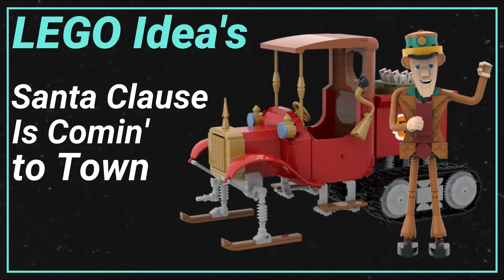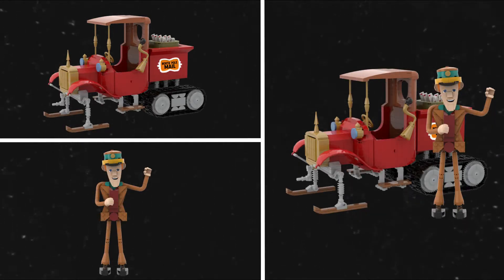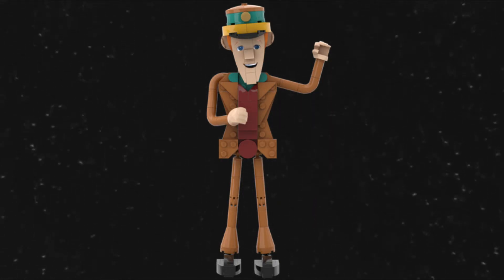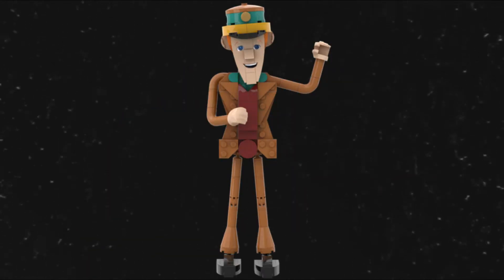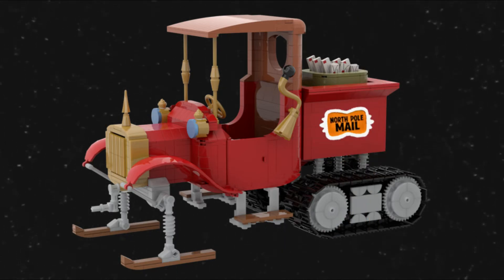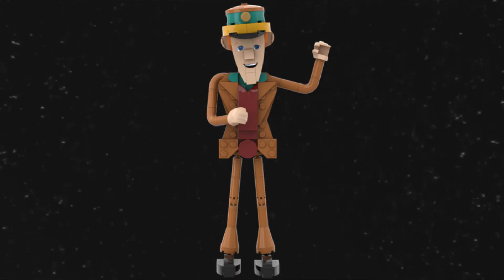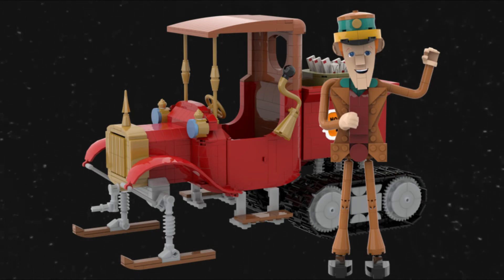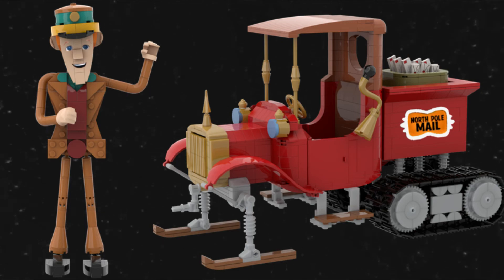LEGO Santa Claus is Coming to Town | The Narrator S.D. Kluger | Lego Ideas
We have the perfect LEGO model for the Christmas season in "The Narrator S.D. Kluger" from Santa Claus is Coming to Town, by talented builder Corg86! No Christmas season is complete without watching this beloved Christmas classic. With enough votes, we could see this model in consideration to become an official LEGO set!

If you have a MOC to spotlight, let us know!
We can be reached on Facebook, Discord and Instagram.
Check us out on Fridays to see us live!!

Currently we have have over 40,000 members over 4 different social media platforms!!
When we reach 5 thousand subscribers, we will do a giveaway!

Note: This video is made for ages 13 and up.
The Lego name and logo are a trademark of Lego.